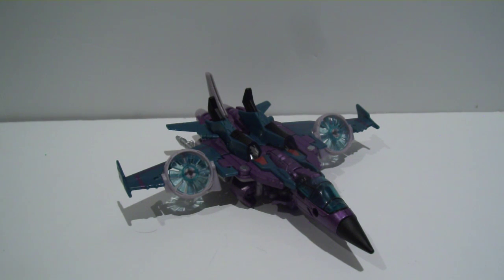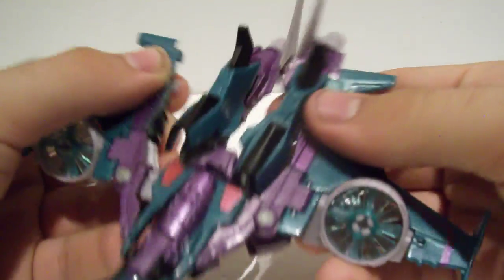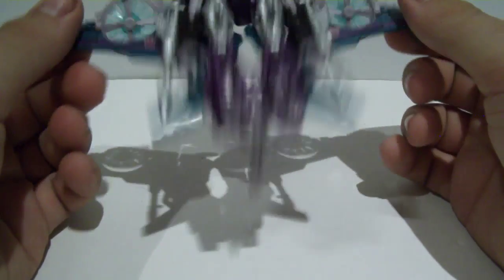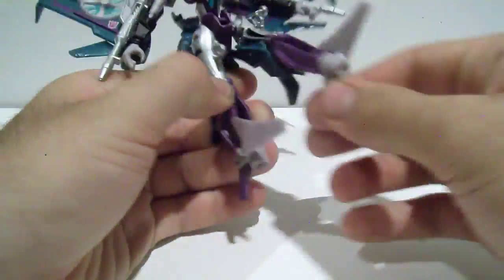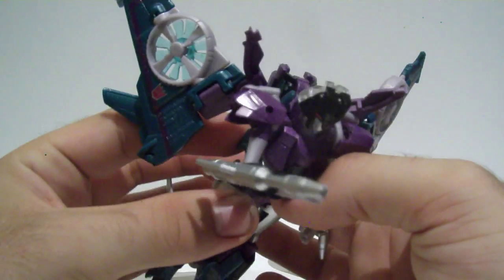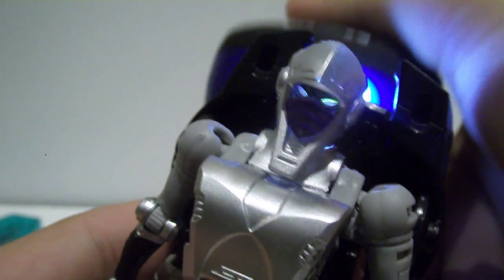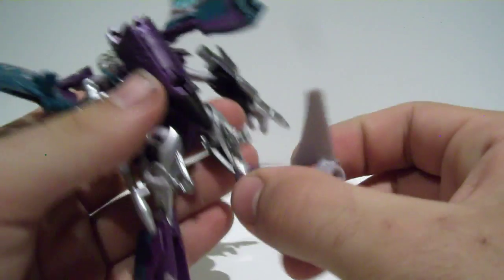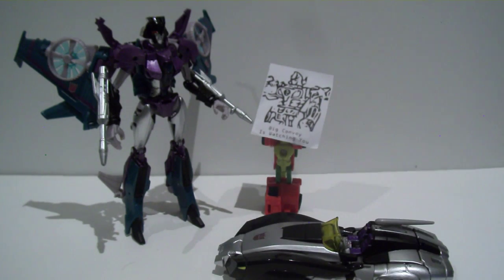DrLockdown Reviews #10: Takara Legends Deluxe Slipstream (Fembot Marathon 2/4)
Hooray for stol- I mean 'borrowed' images from Emgo.